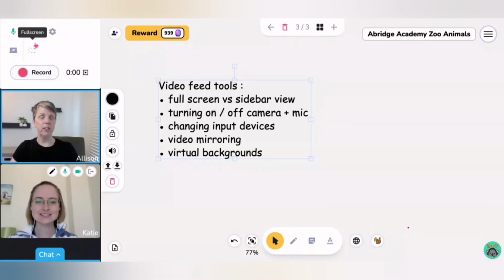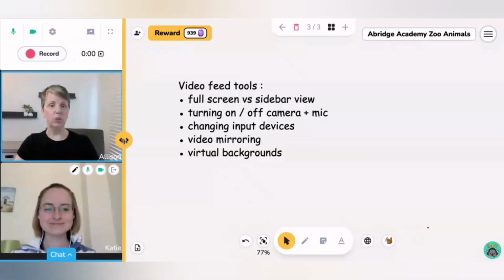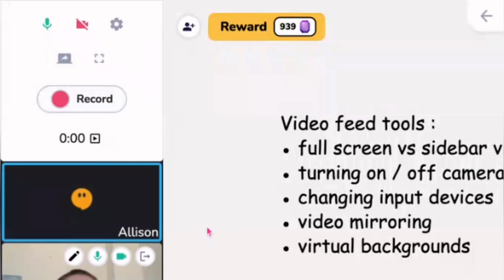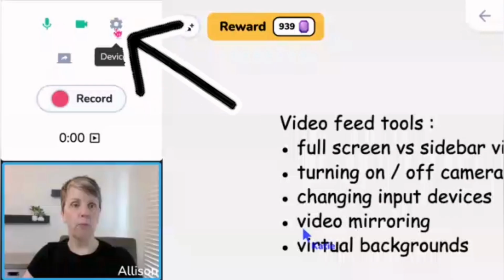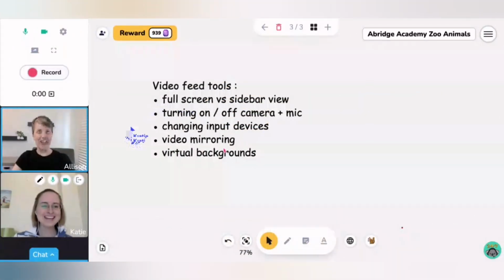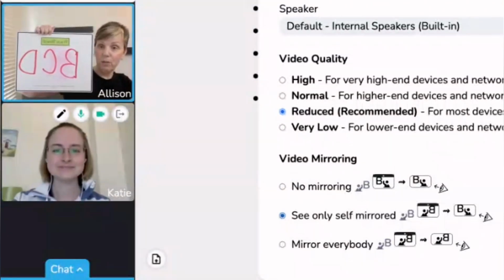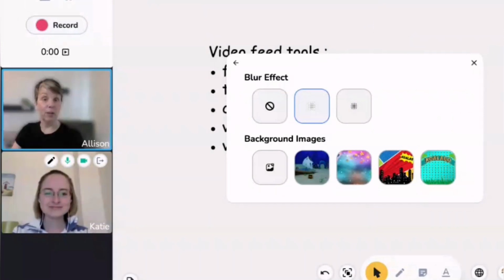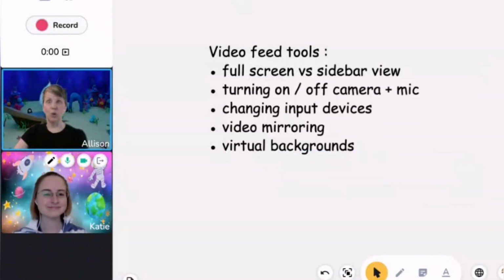Koala Go tutorial: Video feed tools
Koala Go is a super interactive and engaging online teaching platform, specifically designed for young learners.

Features:
✅ Make any online lesson slides interactive and play educational games in the Koala co-browser.
✅ Gamify the learning experience with Koala playground (a Minecraft-style virtual learning world).
✅ Collaborate on worksheets on the virtual whiteboard.
✅ Reward students with starts, confetti, and gems.

In this tutorial video, you will learn:
⭐ How to change the Koala Go video positions.
⭐ How to manage the Koala Go camera and audio settings.
⭐ How to use virtual backgrounds in Koala Go

Chapters:
0:00 Intro
0:13 Full screen vs sidebar view
0:53 Turning on / off the camera and mic
1:43 Video and audio settings
2:20 Video mirroring settings
3:03 Virtual backgrounds in Koala Go